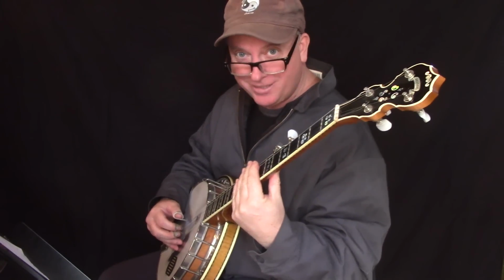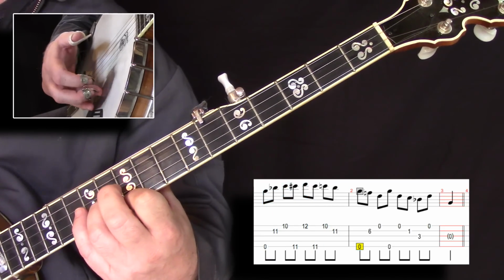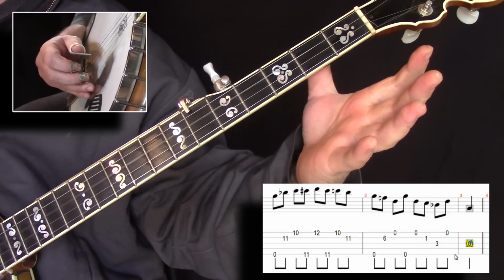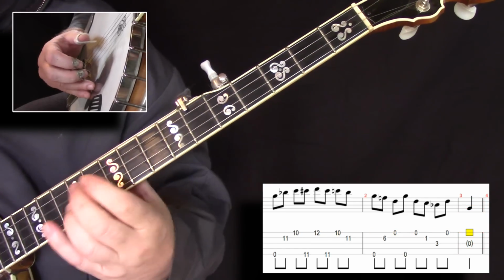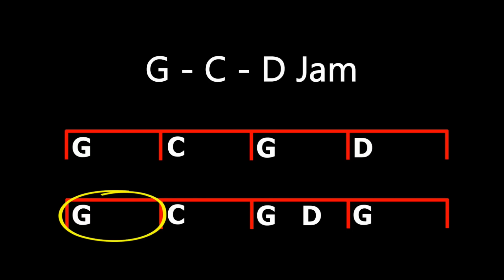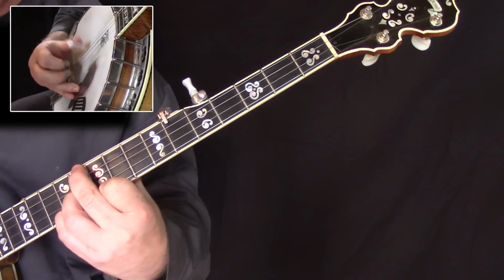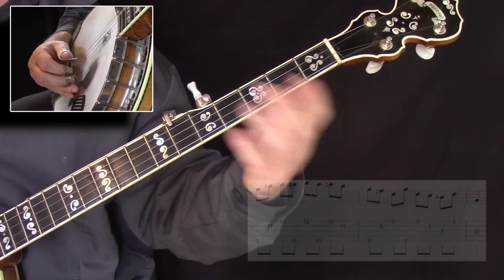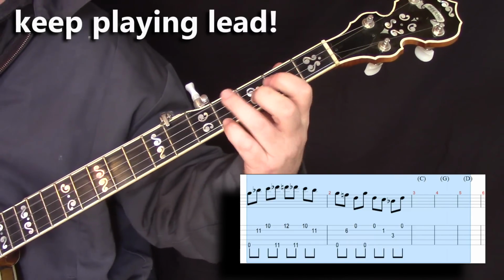Smokin Hot Blues Licks on the Banjo!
We all know that playing Melodic Style is a great way to get fast and fancy banjo runs, but it gets even cooler when you use blues scales. When you combine the smoothness of the melodic fingerings with attention  grabbing blues scales the result is undeniable, and in this video we  go over the G lick slowly note by note, and then give you lots of examples to practice over, including the classic Bury me Beneath the Willow. When you finish watching this you will be armed with the hottest G Blues Lick around, and ready to play it at the next jam.

If you like this tutorial you really should get the full lesson which includes licks for C, D, A and E, and more awesome bluegrass songs to play to! Click the links below to get the lesson or register for a FREE account at JamAlong, the friendliest and most helpful place to learn music online, ever!

JamAlong Music Method...Learn to Play, YOUR Way!